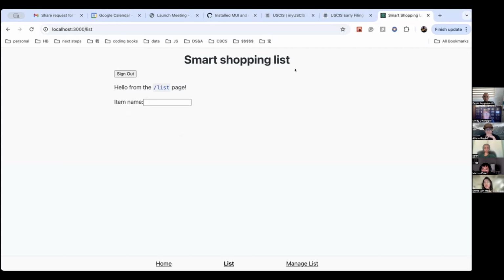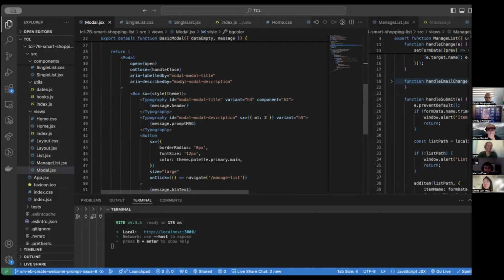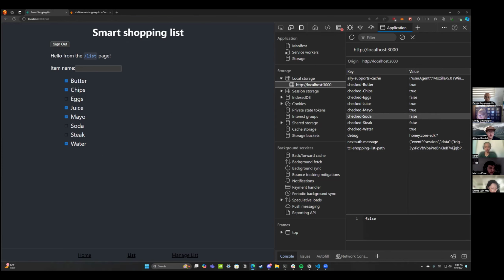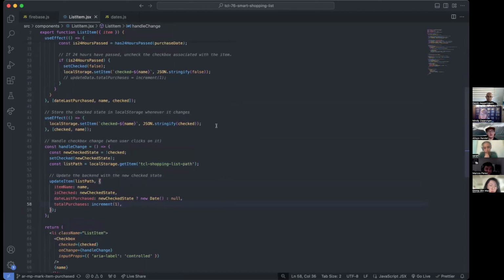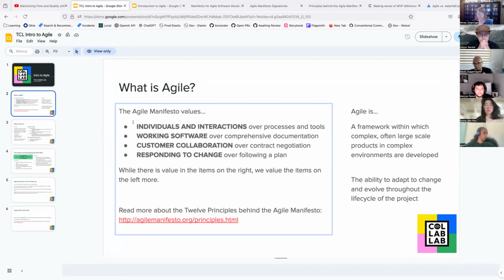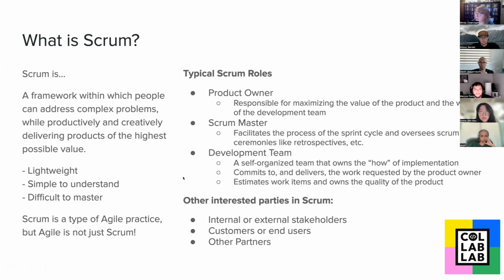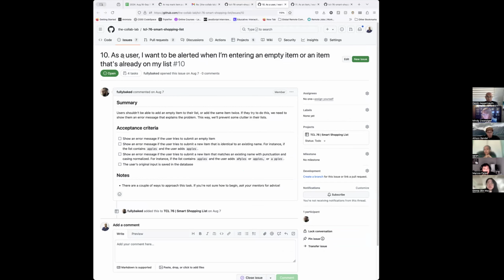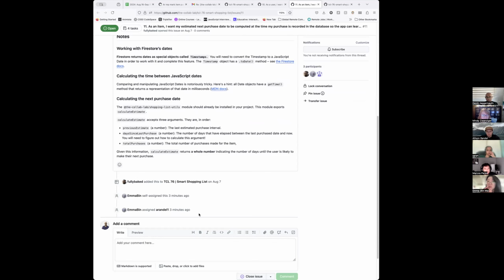TCL 76: Week 5